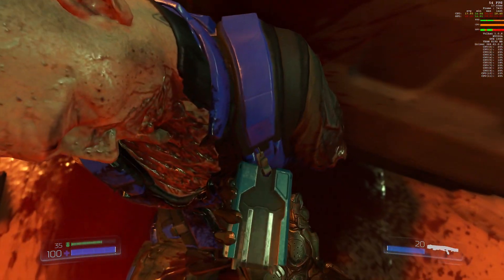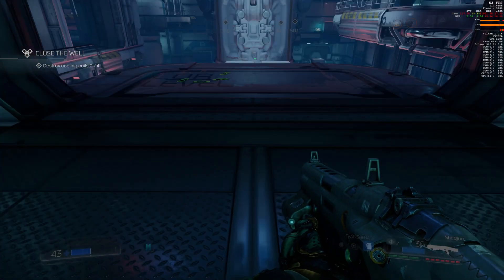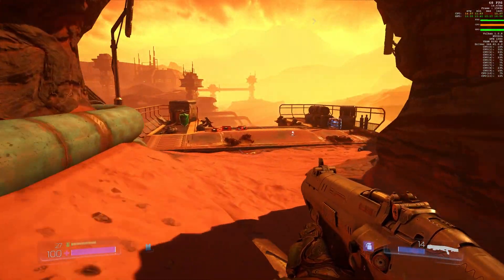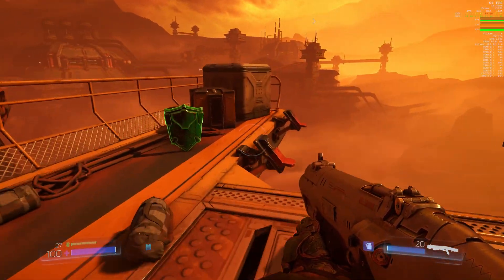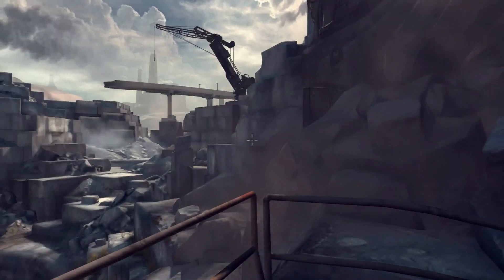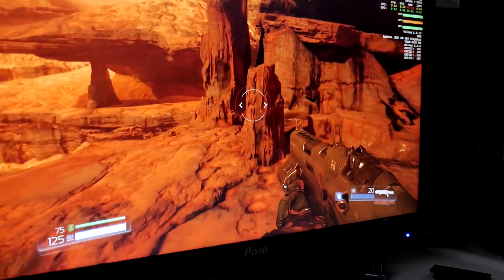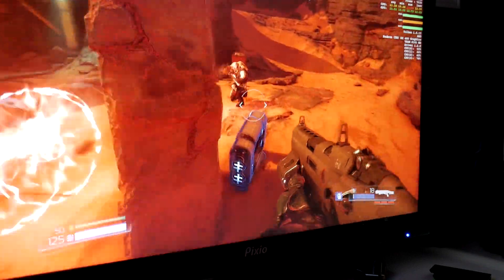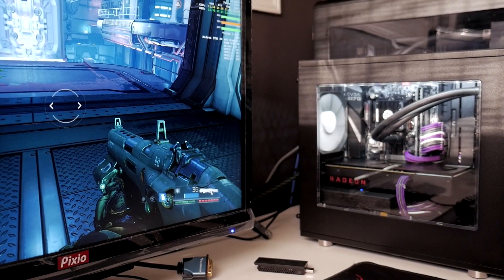DOOM Graphics Issue | Is it an Nvidia vs AMD Debate?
Are Doom's texture issues really an Nvidia vs AMD debate or is it just the game engine?